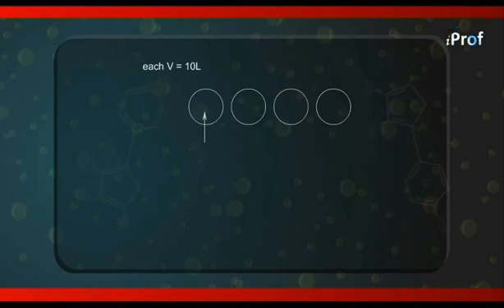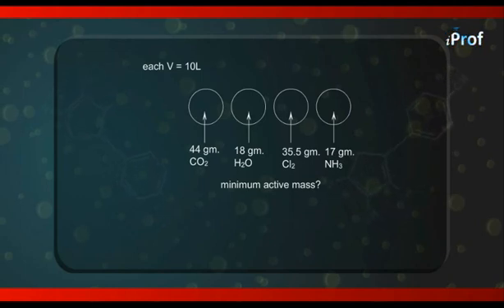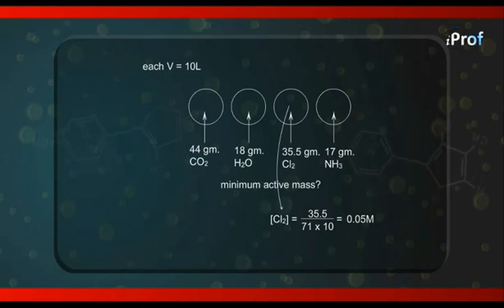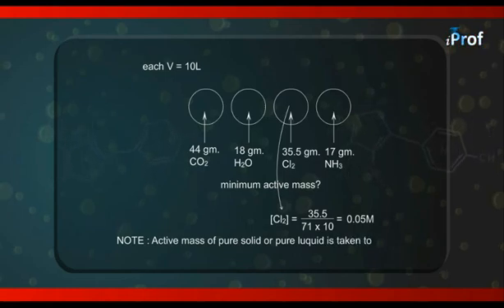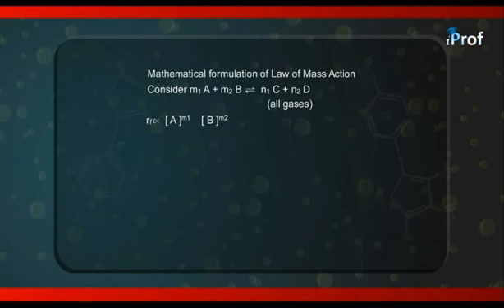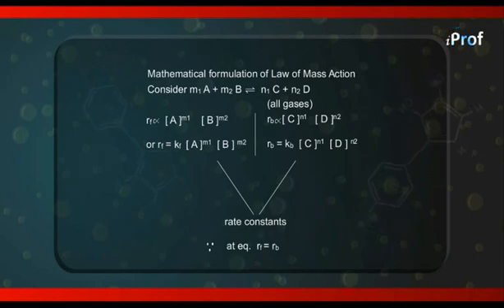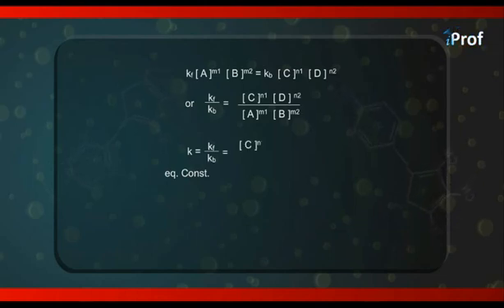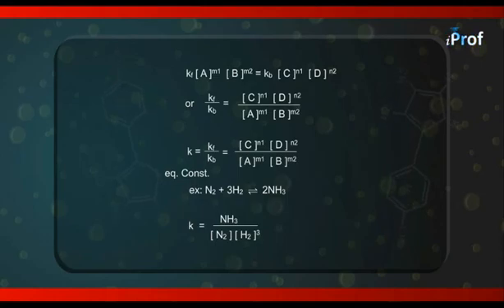LAW OF MASS ACTION_p2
Berthelot's ideas about reversible reactions were finally proved by experiments carried out
by others, most notably the Norwegian chemists (and brothers-in-law) Cato Guldberg and
Peter Waage.
During the period 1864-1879 they showed that an equilibrium can be approached from
either direction (see the hydrogen iodide illustration above), implying that any reaction
aA + bB cC + dD is really a competition between a "forward" and a "backward"
reaction. When a reaction is at equilibrium, the rates of these two reactions are identical, so no net (macroscopic) change is observed, although individual components are actively
being transformed at the microscopic level.